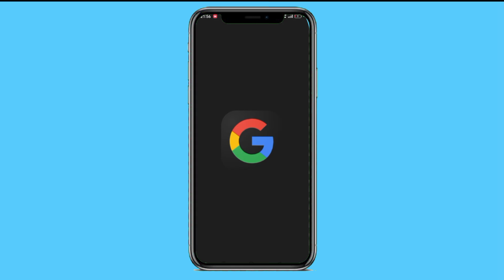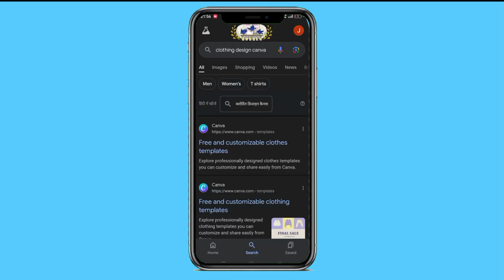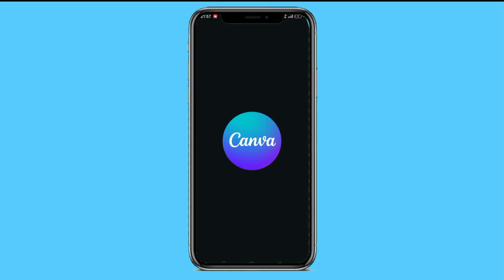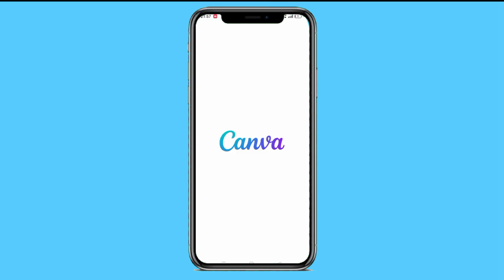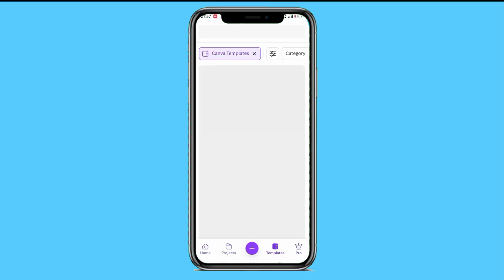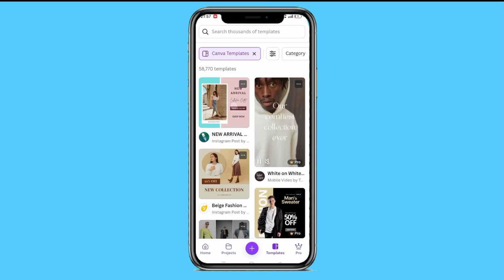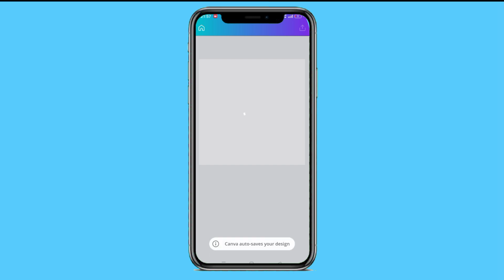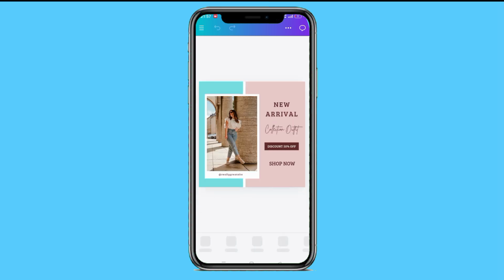How to Make Clothing Designs in Canva for Free! (Step by Step Tutorial 2024)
Learn how to make money for free Creating clothing designs in Canva for free is easy. Start by opening Canva and selecting a custom size based on your clothing item. Choose a template that fits your style, then customize it with text, images, and elements from Canva’s library. Adjust colors, fonts, and layers to perfect your design. Once you’re happy with it, download the design in a high-quality format, and either print it yourself or use a print-on-demand service to bring your creation to life.